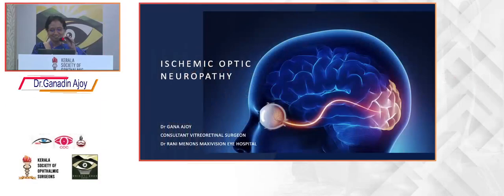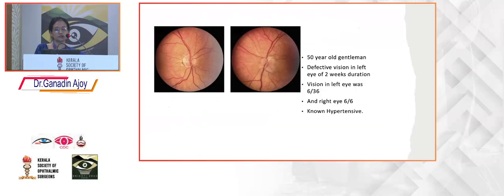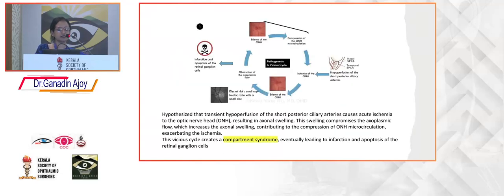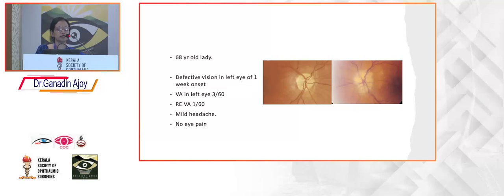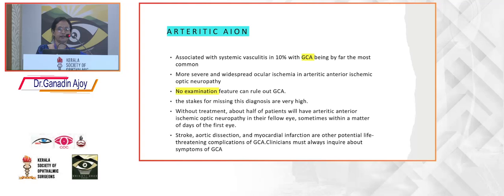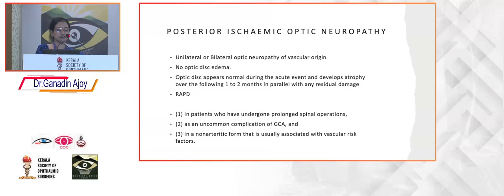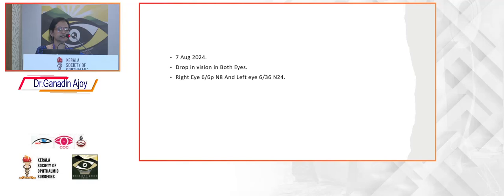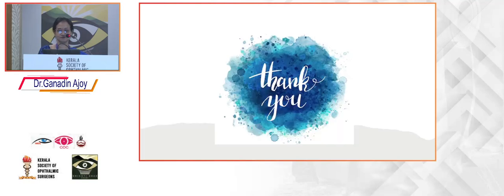KSOS2024 IC55 T1 Dr Ganadin Ajoy Ischemic Optic Neuropathy